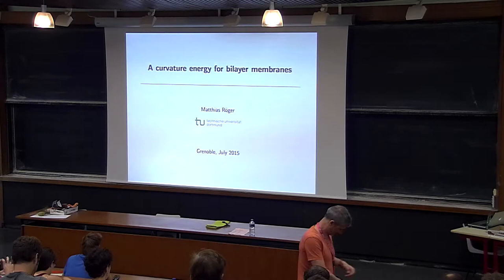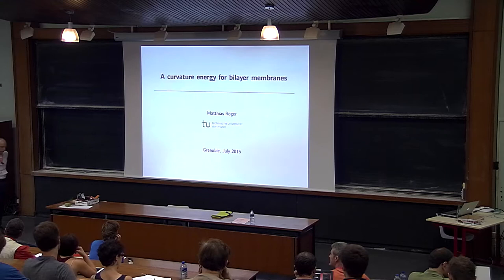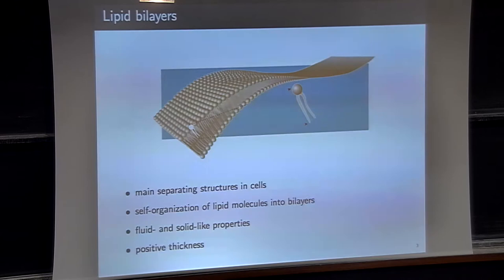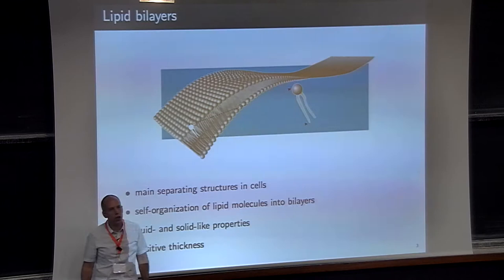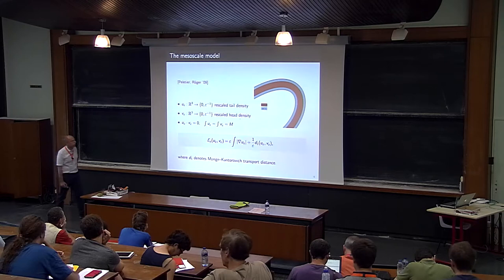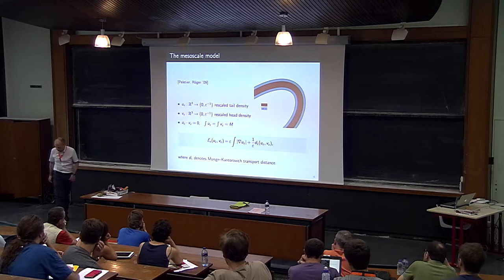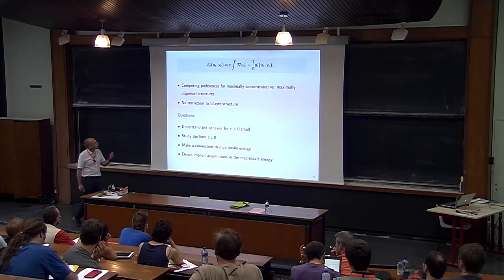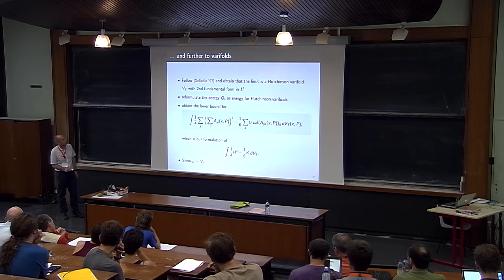M. Röger - A curvature energy for bilayer membranes